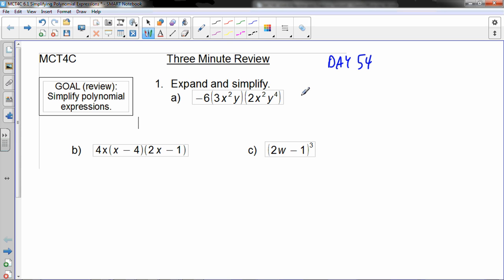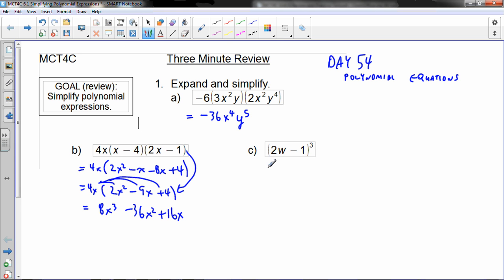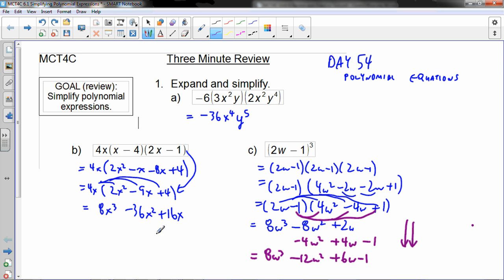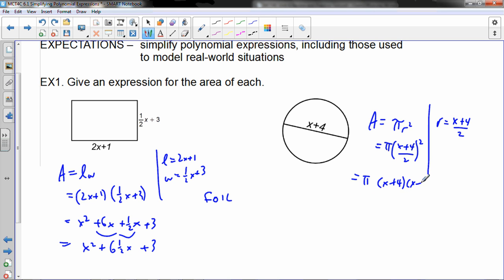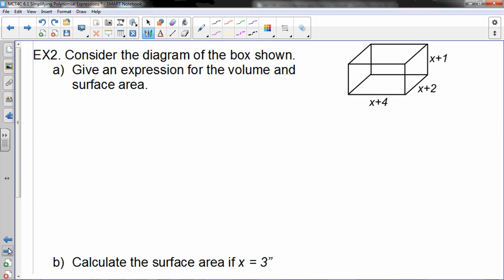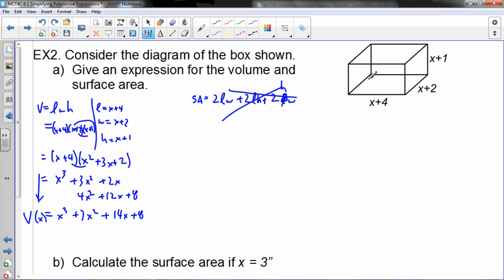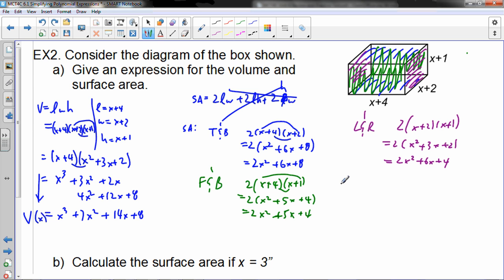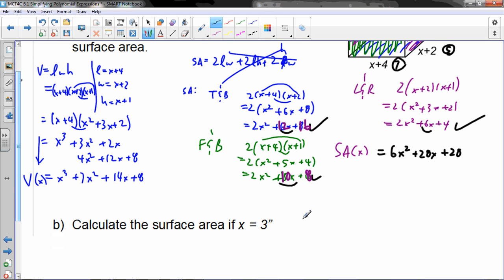MCT4C 6 1 Simplifying Polynomial Expressions